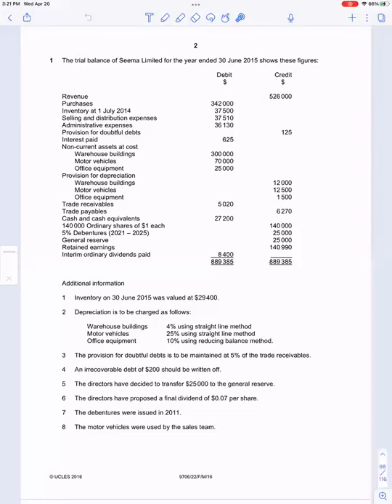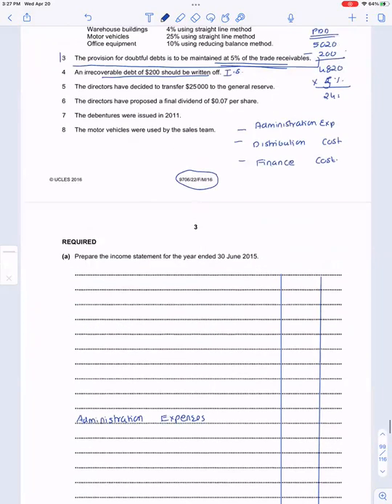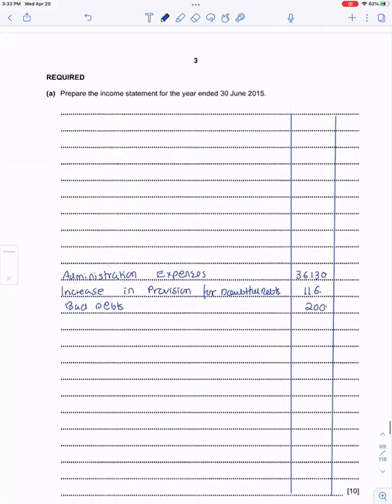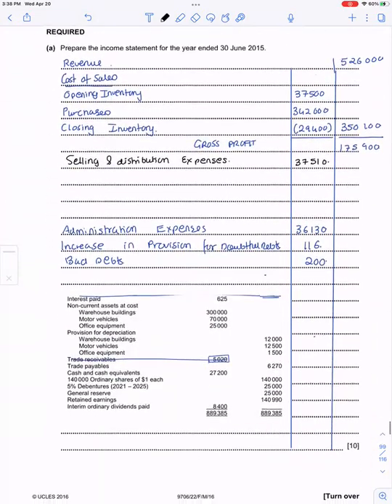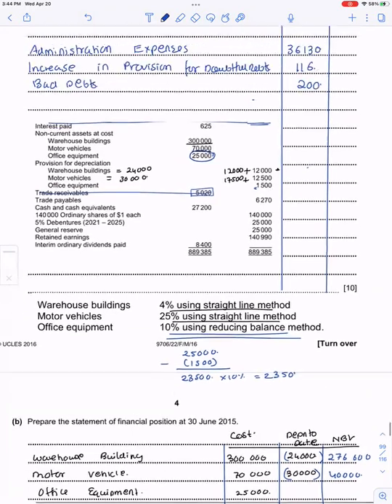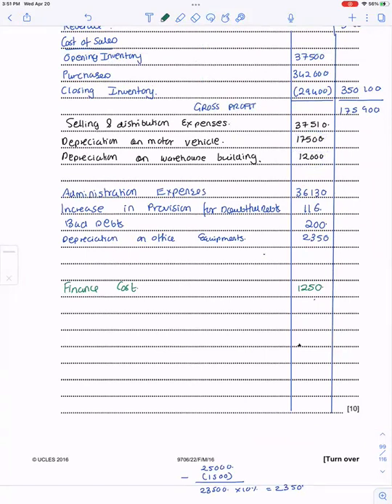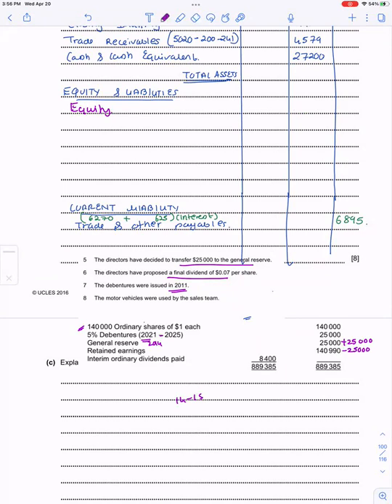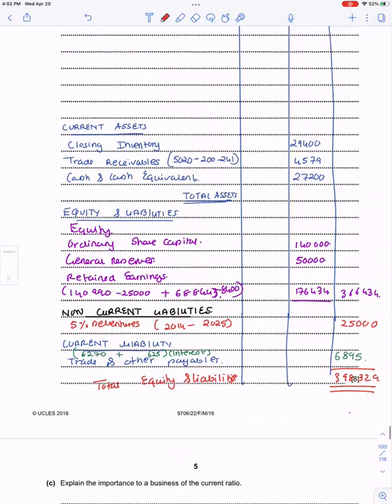9706/22 /F /M /16 income statement and balance sheet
AS Accounting Income Statement and Balance Sheet